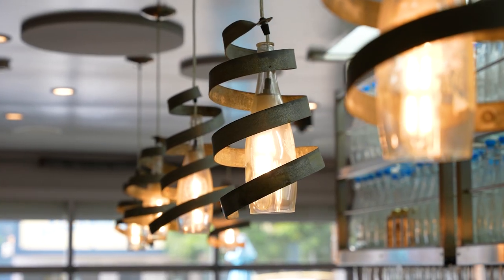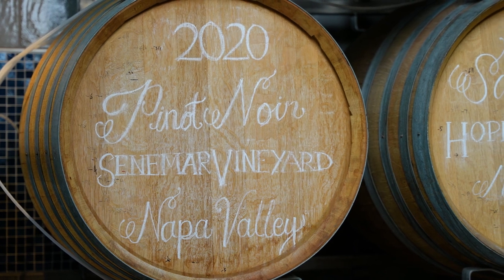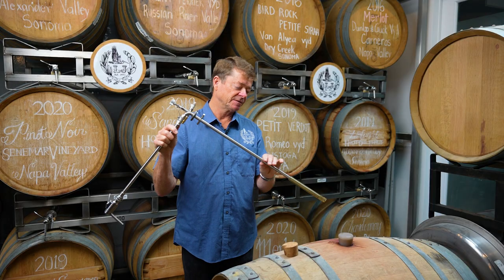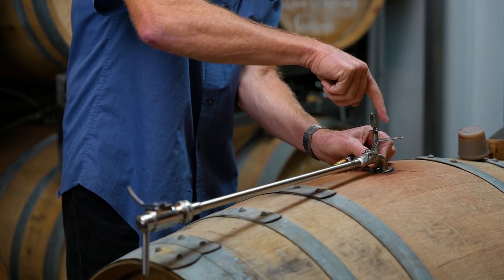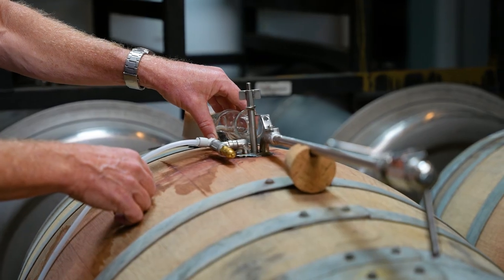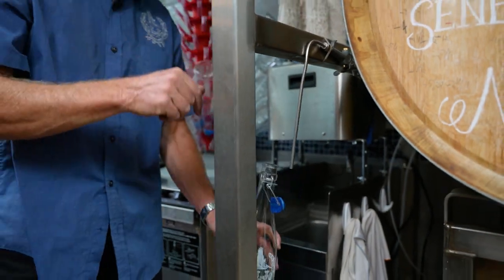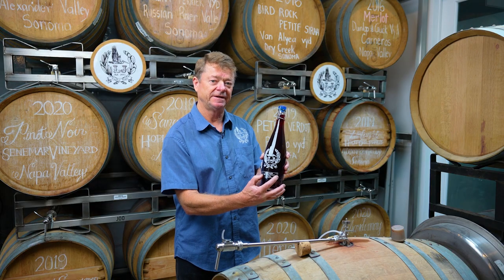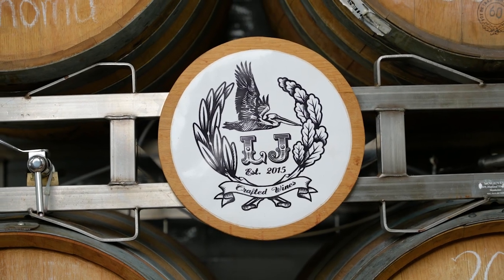Wine Steward®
Demonstrating how the patented Wine Steward® at LJ Crafted Wines in San Diego is critical to a Barrel-Direct Growler-Only tasting room.